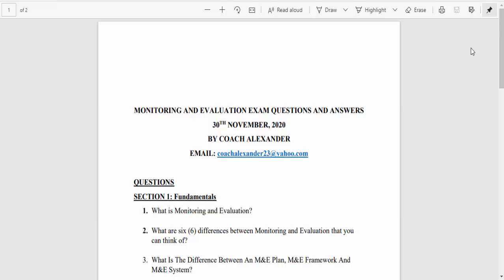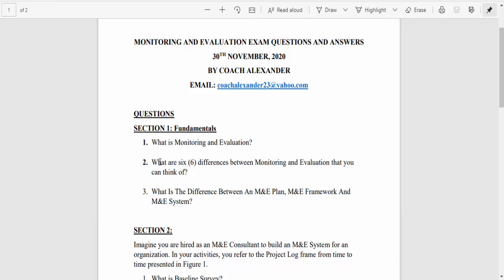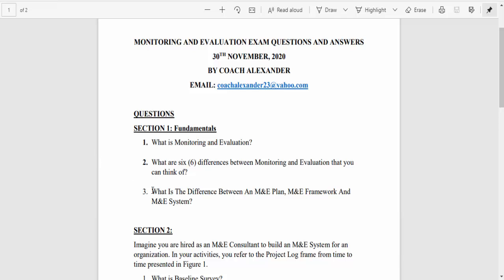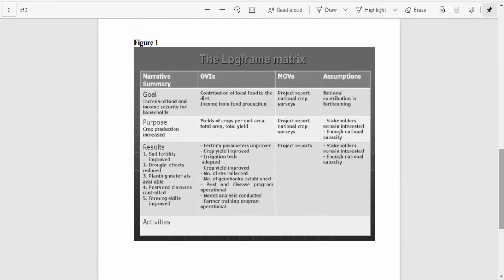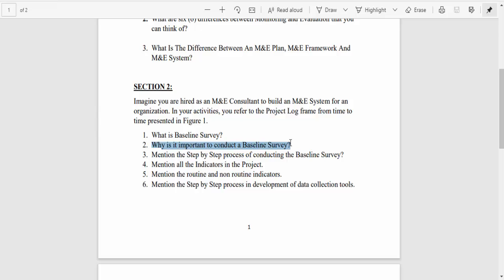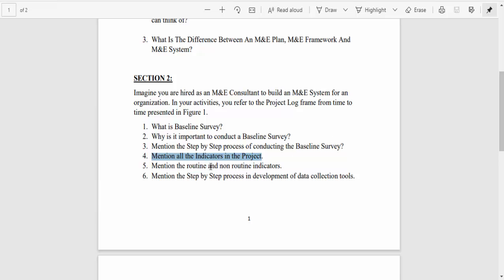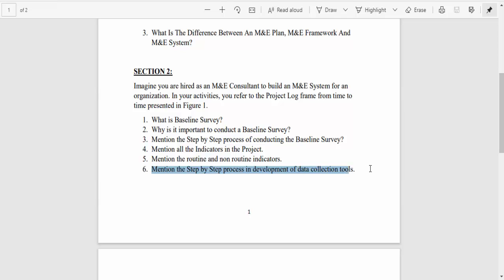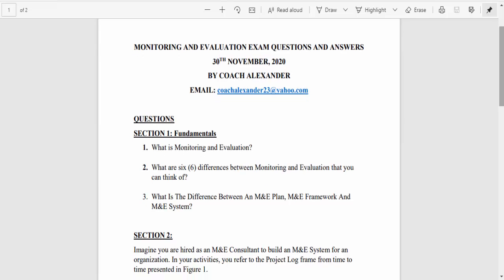Monitoring and Evaluation Exam Questions and Answers pdf | Episode 1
Monitoring and Evaluation Exam Questions and Answers

Hi Guys, a very warm welcome to M&E Made Simple. I am so glad you have come to this channel. incase you don't know the link to this channel, the Link is below.

TIMESTAMPS
01:24 WHAT IS MONITORING AND EVALUATION?
02:26 WHAT ARE THE SIX (6) DIFFERENCES BETWEEN MONITORING AND EVALUATION
04:22 WHAT IS THE DIFFERENCE BETWEEN AND M&E PLAN, M&E FRAMEWORK AND M&E SYSTEM
05:57 WHAT IS A BASELINE
06:23 WHY CONDUCT A BASELINE
07:26 THE STEP BY STEP PROCESS TO CONDUCT A BASELINE
08:21 MENTION ALL THE INDICATORS

This video explains how to use the problem and solution tree in order to develop a project and therefore develop indicators which will measure change.

Attribution to Image by 8212733 from Pixabay